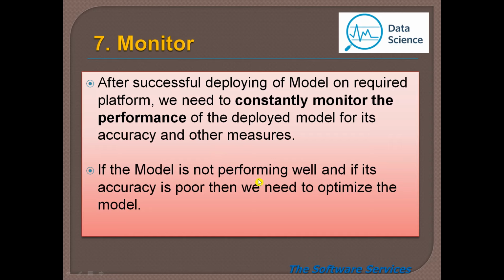11 Monitoring Stage